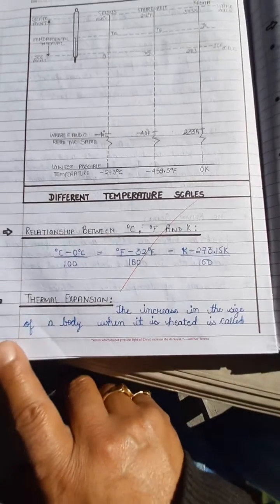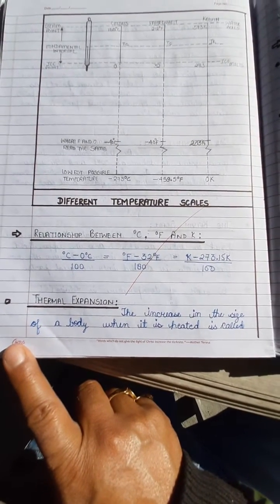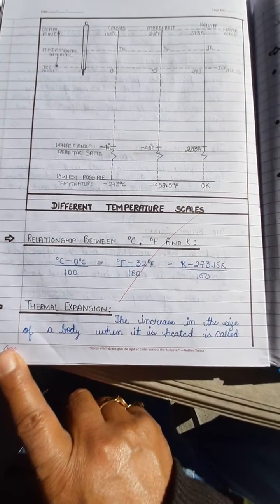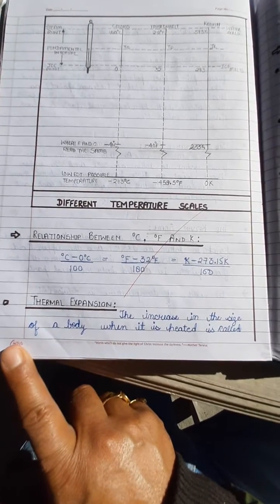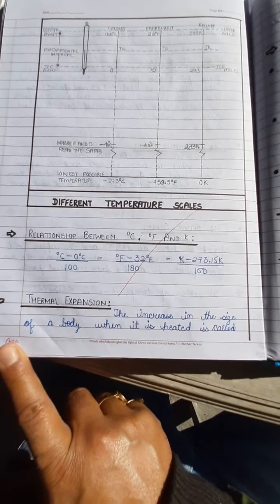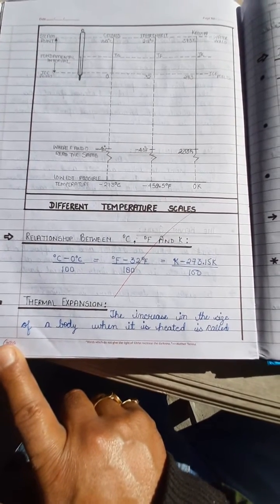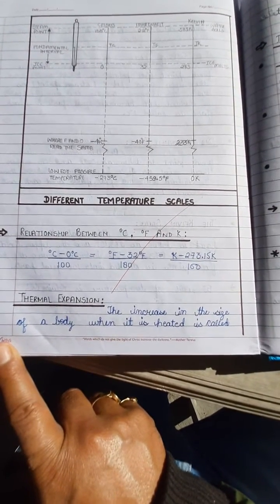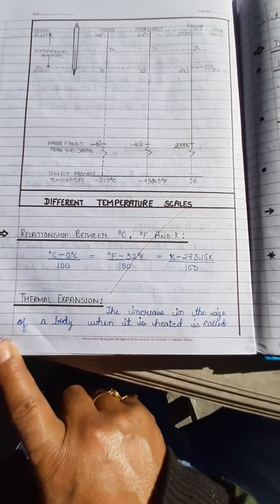Physics 11th Grade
Thermal Expension